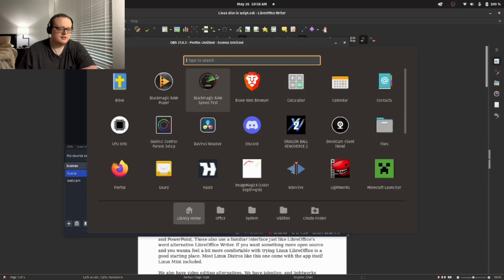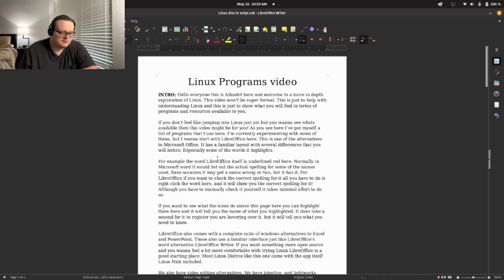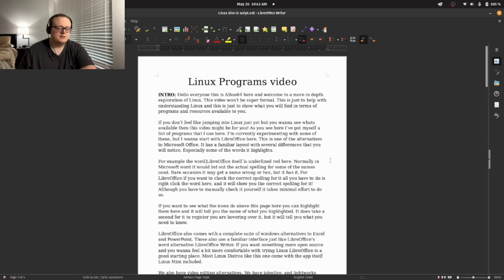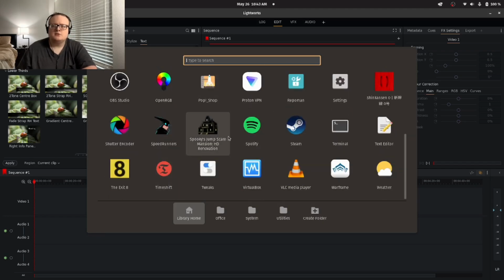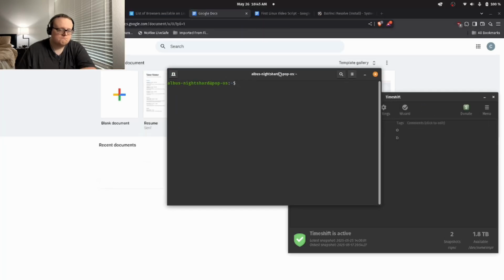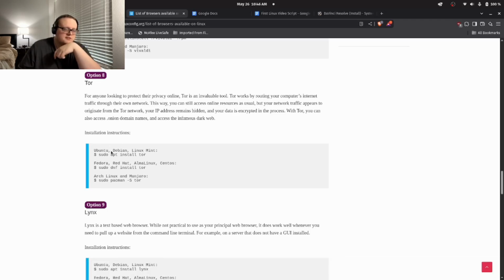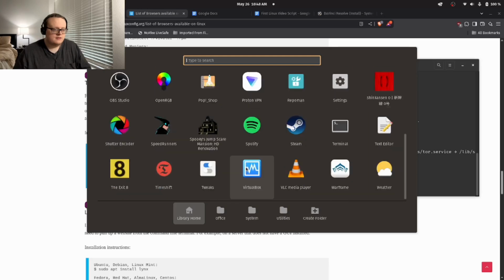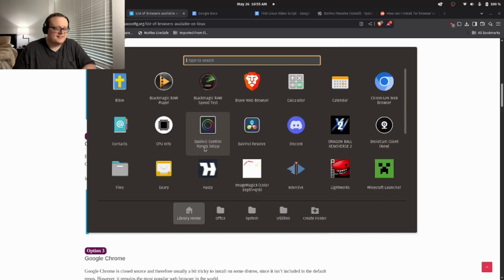Linux alternatives: A quick exploration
Hey guys this is just a quick exploration on Linux program alternatives you can use in place of windows programs! Nothing too detailed or major.